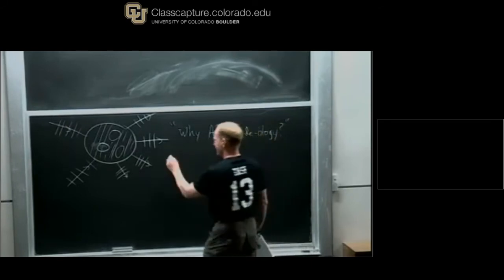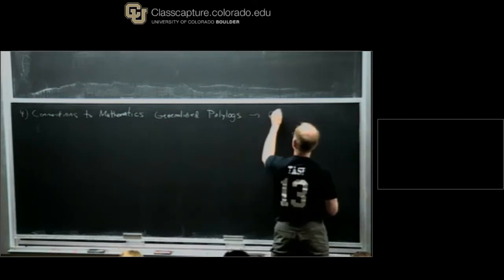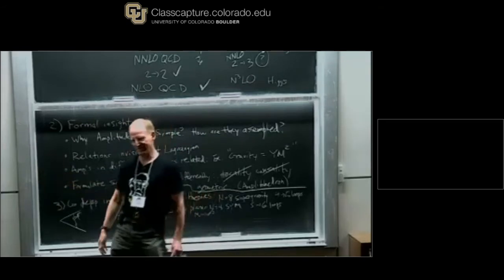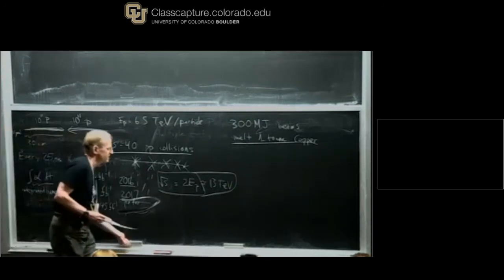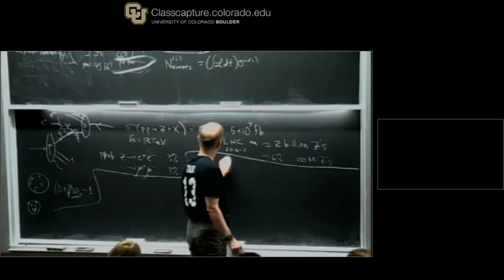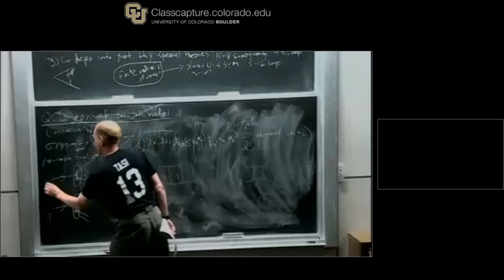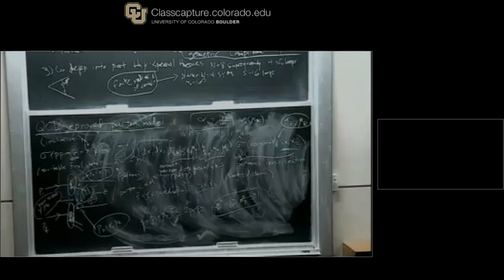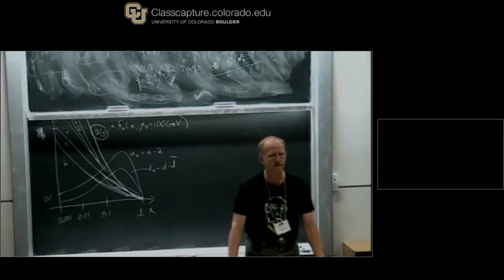Lance Dixon Lecture 1 on Amplitudeology